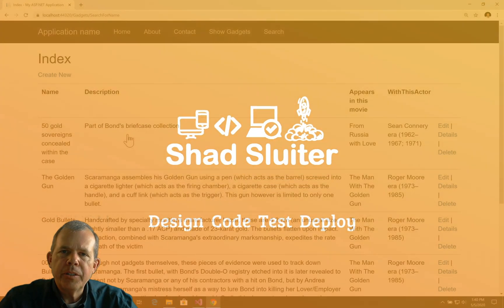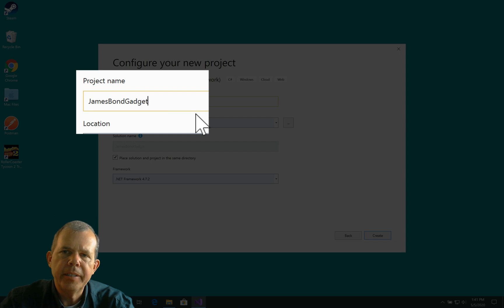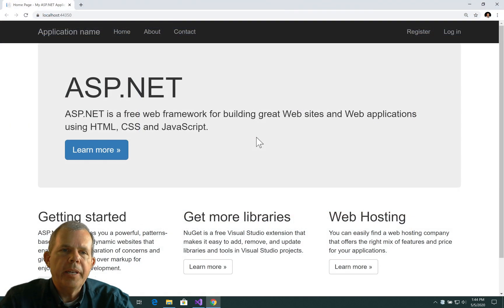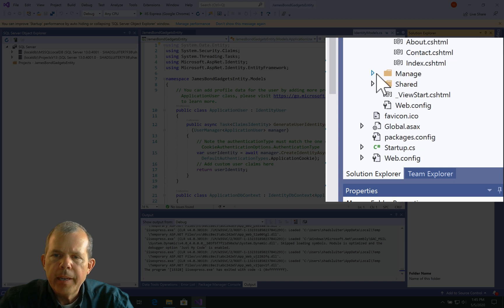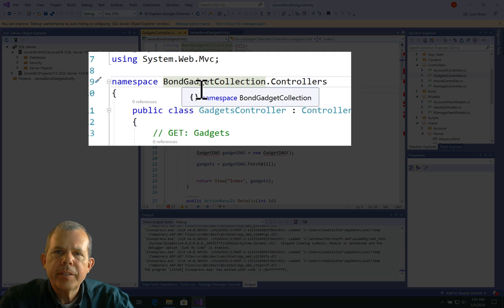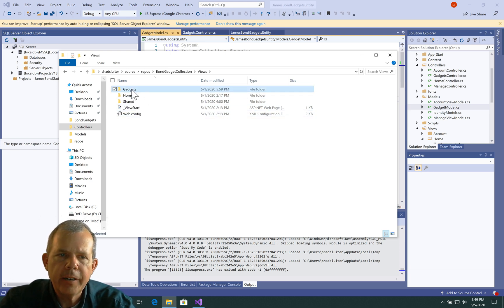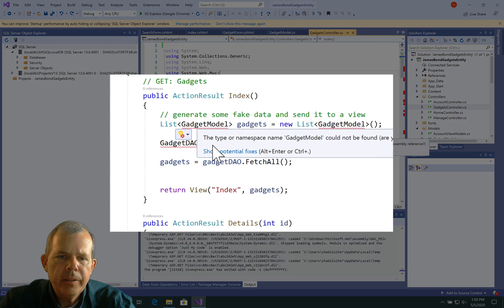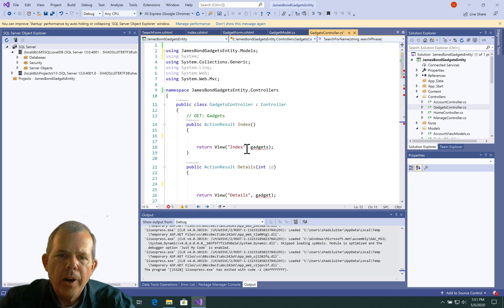ASP.NET MVC Entity Framework 01 create project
Example database app in ASP.NET MVC to show how to use the Entity framework to store records in a database.